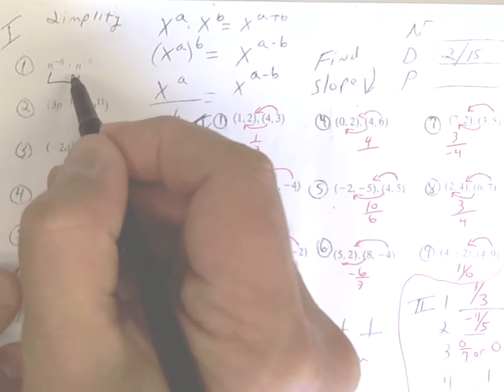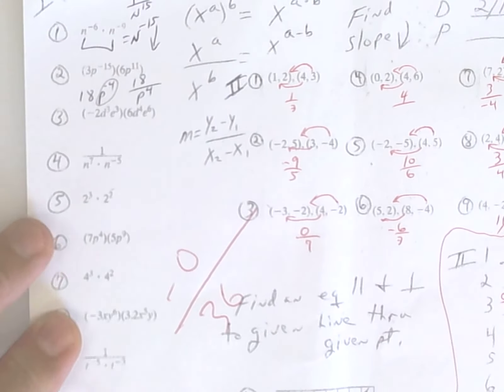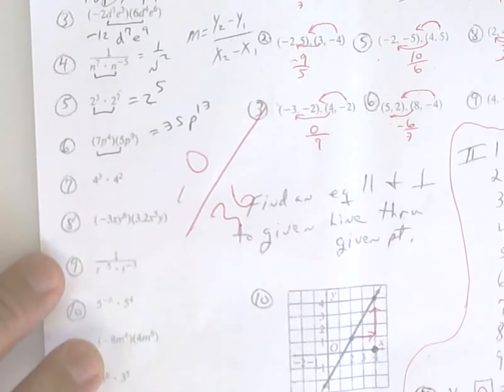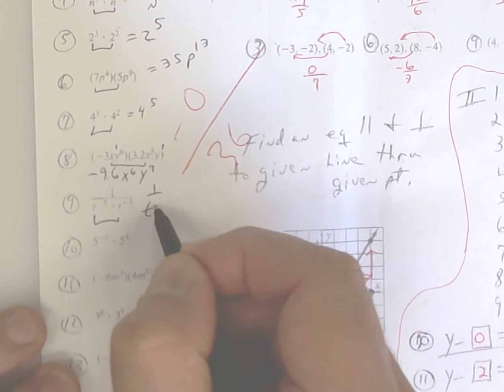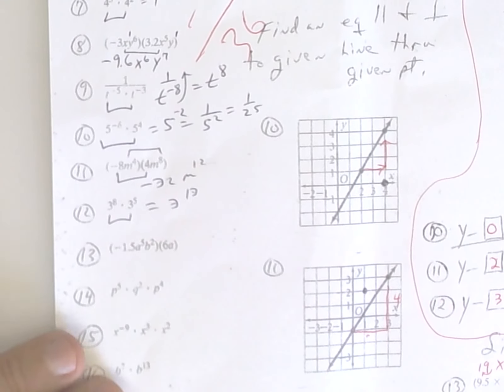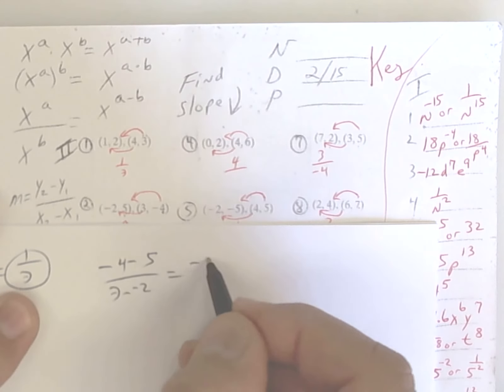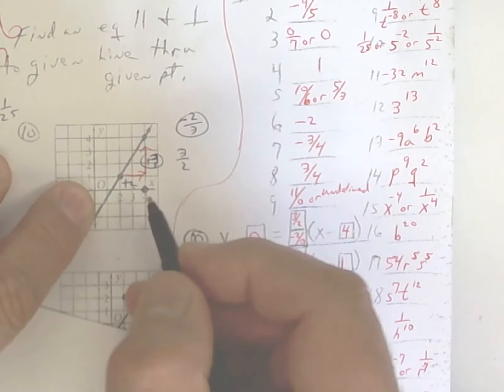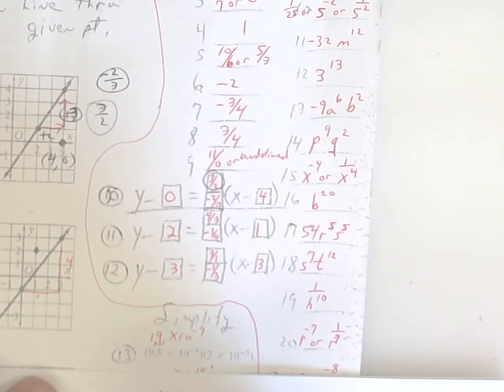liberal arts test #2 this is not alg. one b as said in video ignore that